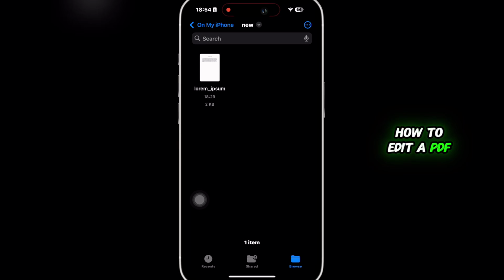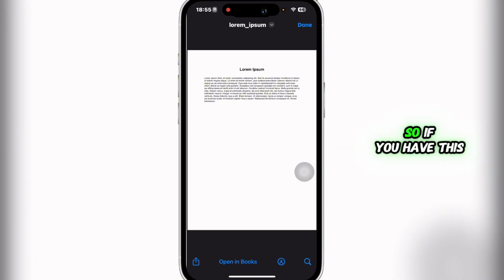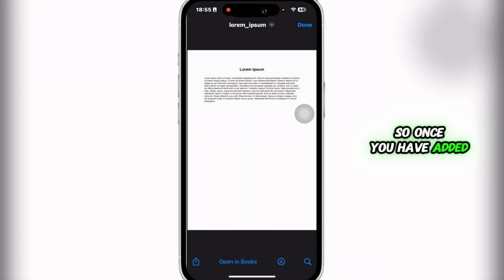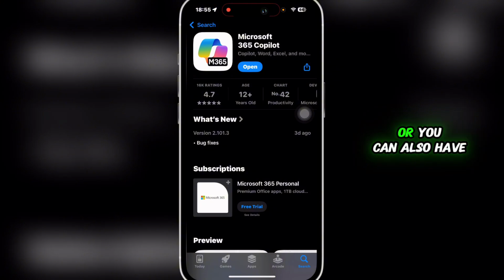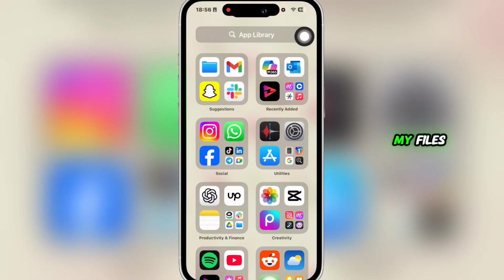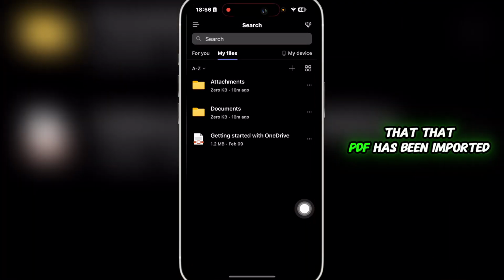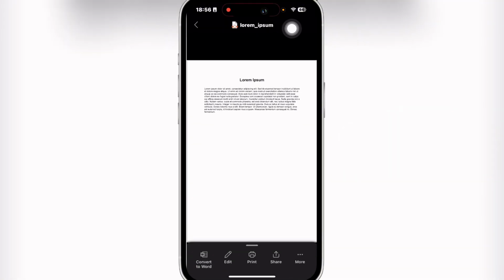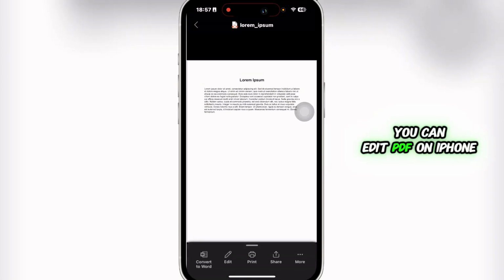How to Edit a PDF on iPhone: The Simple Guide You Actually Need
How to Edit PDFs on iPhone Like a Pro — Quick, Easy, and Free Options

Need to edit a PDF on your iPhone quickly and easily? This step-by-step guide shows you exactly how to open, edit, sign, and annotate PDF files right from your iPhone — no computer or complicated software required. Whether you want to fill out forms, highlight text, add notes, insert signatures, or rearrange pages, this tutorial covers the simplest and most effective methods available in 2025 using both built-in iOS tools and free third-party apps.